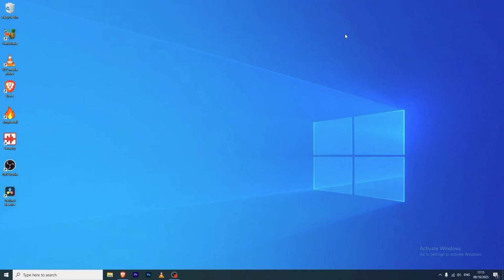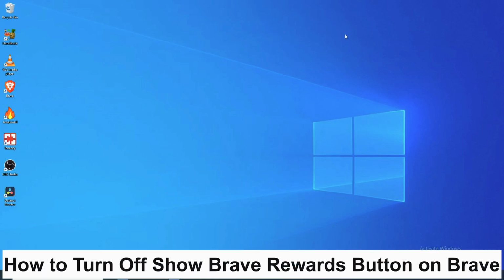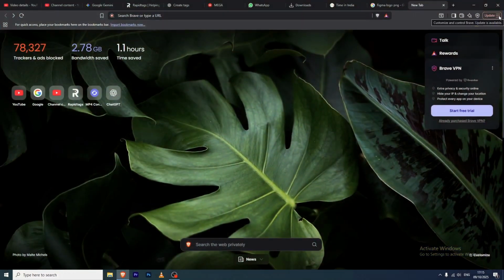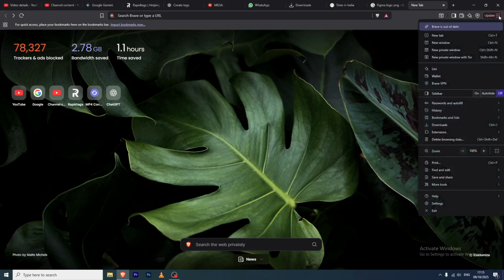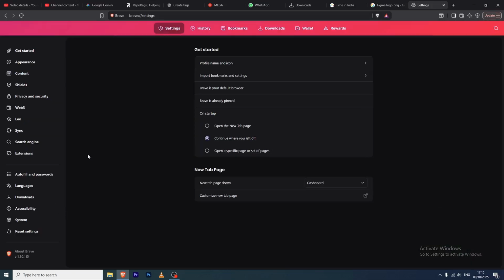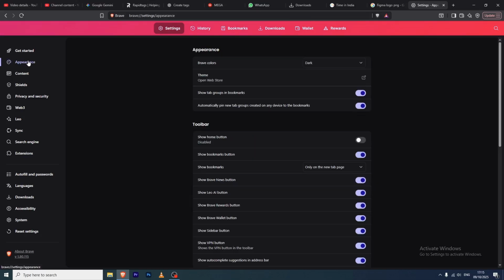How to Turn Off Show Brave Rewards Button on Brave [easy]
The easiest way to remove the Brave Rewards button (the BAT icon) from your Brave browser's address bar is to adjust a setting within the Appearance menu. Simply click the main menu icon (three horizontal lines or dots) in the top-right corner, go to Settings, navigate to the Appearance section in the left sidebar, and then find the option labeled Show Brave Rewards button (or similar wording like "Hide Brave Rewards icon") and toggle the switch to the Off position.